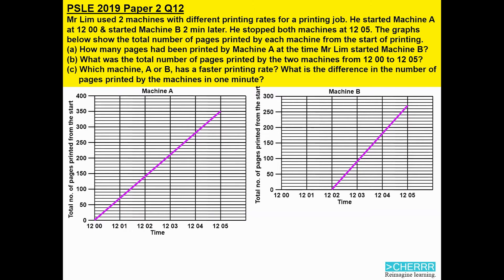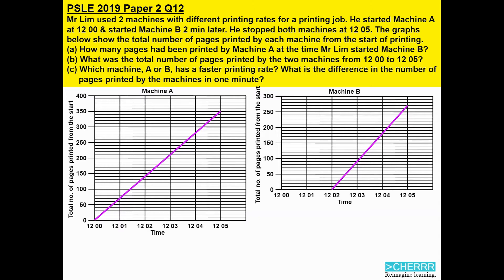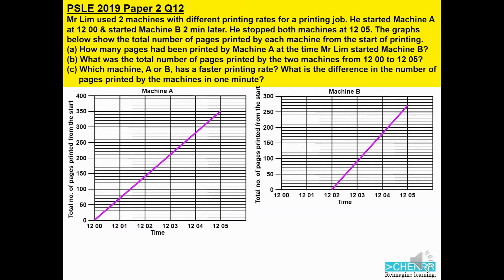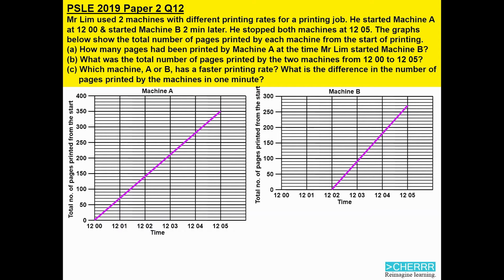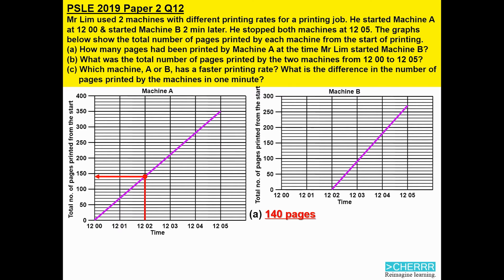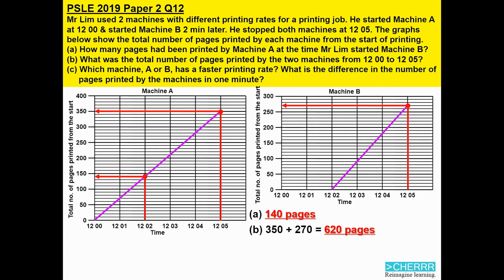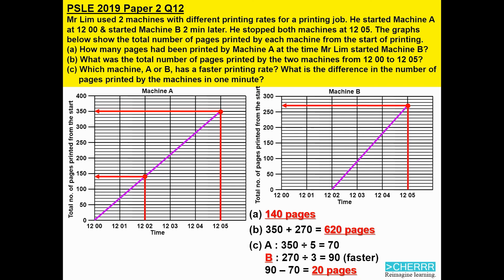Solving PSLE 2019 Maths Paper 2 Question 12 | Math | Cher Online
Mr. Lim used 2 machines with different printing rates for a printing job. He started Machine A at 12:00 and started Machine B 2 minutes later. He stopped both machines at 12:05.
***The graphs below show the total number of pages printed by each machine from the start of printing.
(a) How many pages had been printed by Machine A at the time Mr. Lim started Machine B?
(b) What was the total number of pages printed by the two machines from 12:00 to 12:05
(c) Which machine, A or B, has a faster printing rate? What is the difference in the number of pages printed by the machines in one minute?